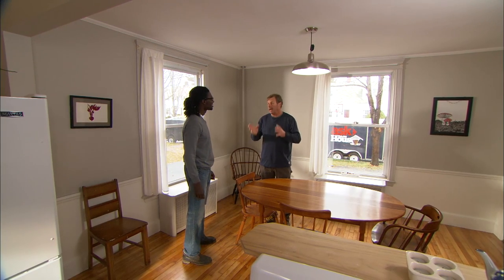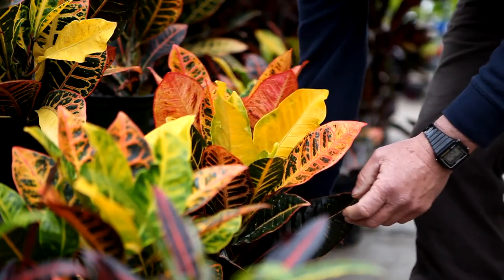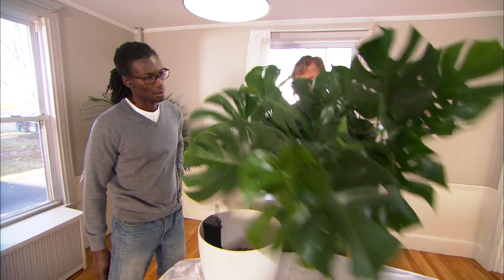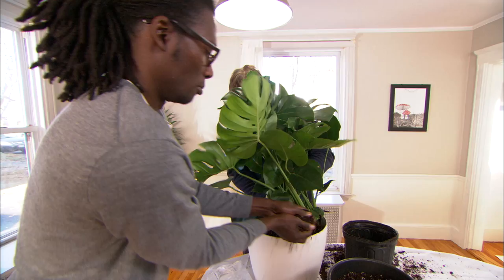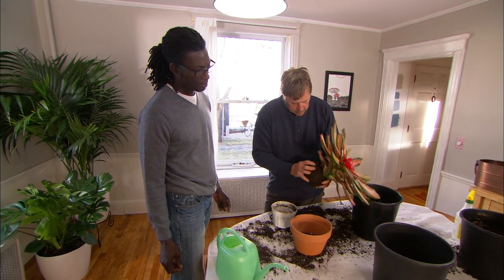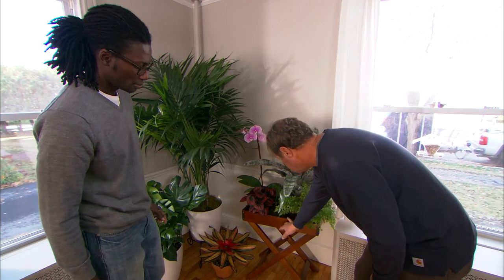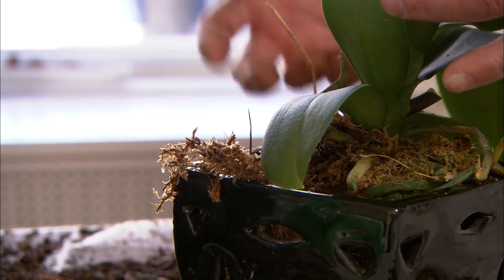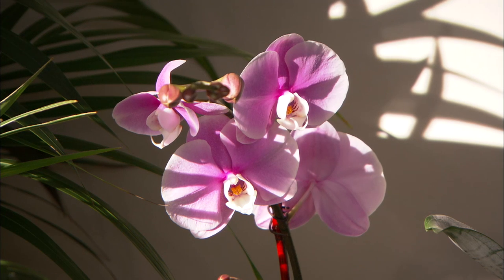How to Grow Tropical Plants Indoors | Ask This Old House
Ask This Old House landscape contractor Roger Cook teaches a homeowner to get a tropical feel from indoor house plants.

Cost: $400-500

Tools:
Watering can

Shopping List:
Self-watering pot
Potting soil
Sphagnum Moss (Peat moss)
Orchid pot
See Below for Plant List

Steps:
1. At the garden center, look for low-light tropical plants which naturally grow well without an abundance of sunlight.
2. Just like a normal garden, layer plants with tall and short, different leaf sizes and shapes and mix in a nice variety of color.
3. When planting and placing plants, think about which plants should anchor the space. Go tall in back, shorter in front.
4. A self-watering pot is recommended for larger plants.
5. Place the base inside the self-watering pot. This will keep a reservoir of water at the bottom.
6. Connect the water gauge and filler tube.
7. Place a small bag of stone on top of the base and spread it out evenly.
8. Remove plants from plastic nursery pot and tease out the roots.
9. Place a few handfuls of potting soil to cover the base and the rock.
10. Place the plant inside the pot. The base of the plant should be even with the top of the pot. Fill in soil evenly around the plant. Compact the soil.
11. For the first few months, be sure to water the plant with a watering can at the soil. This will help develop the root system. After a few months, the reservoir can be used.
12. To give height to smaller plants, use a table and place three or four plants on it.
13. If potting an orchid, do not pot when it’s in bloom. Remove it from the plastic pot and remove as much of the old sphagnum moss as you can.
14. Use an orchid pot for the orchid. It has holes it and it provides a lot of air circulation for the roots.
15. Pack in new sphagnum moss into the pot, all the way around the orchid.
16. Be sure to not overwater an orchid. Let the moss get crunchy and dry before giving it another good soaking at the faucet. When it gets dry again, repeat.
17. Tropical plants like high humidity. To recreate the effect, use a humidifier nearby to keep the air moist.
18. Keep the plants moist as well. Use a spray bottle to give the plants some droplets of water once or twice a day. Just be sure not to spray water onto the orchid flower.

Resources:

Roger planted several tropical houseplants that are well-suited for low light environments including:
Kentia Palm (Howea forsteriana)
Split Leaf Philodendron (Philodendron monster)
Flamingo Flower (Anthurium)
Silver Vase Bromeliad (Aechemea fasciata)
Bromeliad (Neoregelia Tricolor)
Mother Fern (Asplenium bulbiferum)
Rex Begonia (Rex begonia 'Red Kiss')
Moth Orchid (Phalaenopsis)
Air Plant (Tillandsia)

Special assistance with this project was provided by Carrie Kelly and Mahoney's Garden Centers